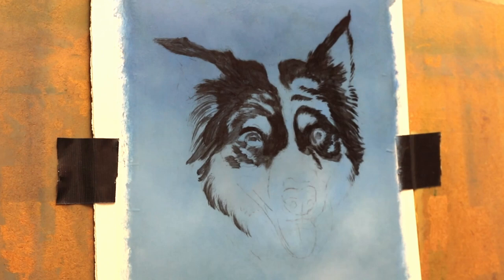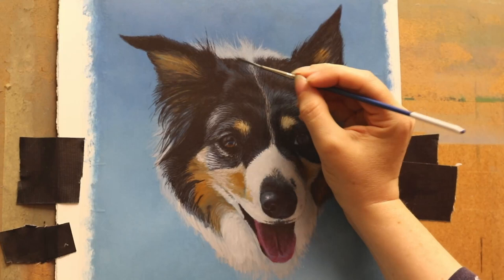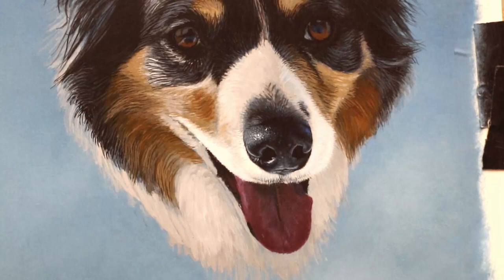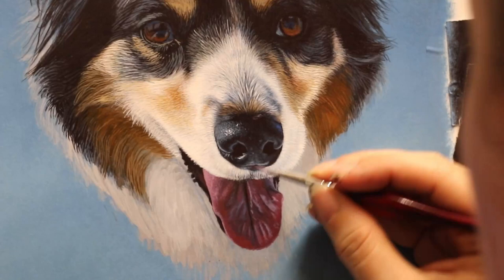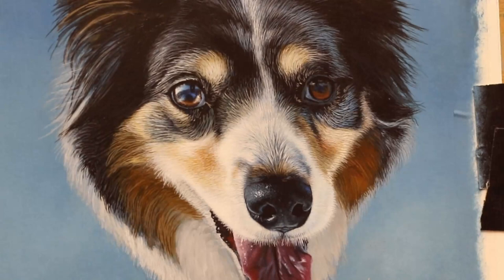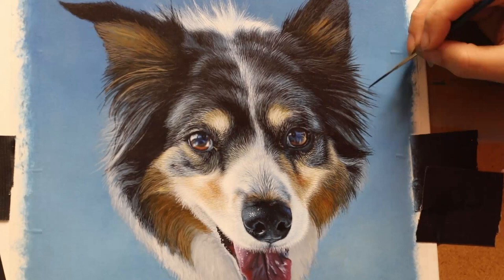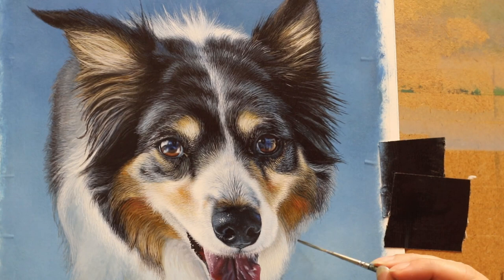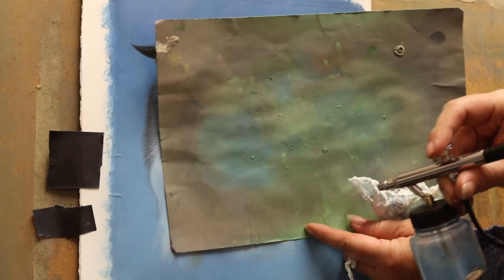Painting a tri blue merle Border Collie portrait in acrylic - Timelapse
Hi all...here is a timelapse of a tri blue merle Border Collie portrait I was commissioned to paint a few months ago as a gift for her owner. This is a tribute memorial piece as the dog had passed away. Her name was Megan. The painting was done in acrylic on Fabriano HP watercolour paper and is A4 size although I squared it off some to accommodate Megan's profile better. I talk a little about the process and why I painted it the way i did.

Music from Uppbeat (free for Creators!) code: JKSL1DWXDDXKPDAT